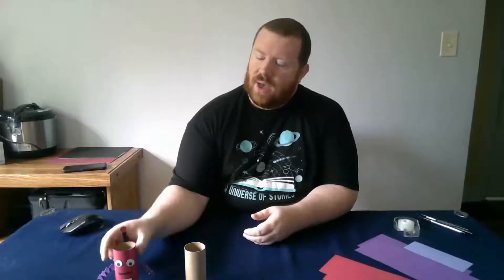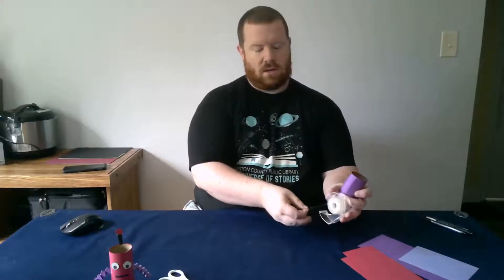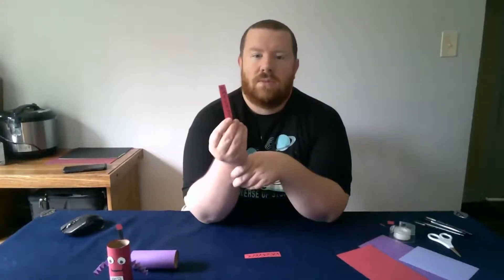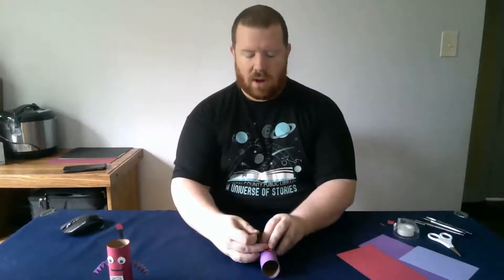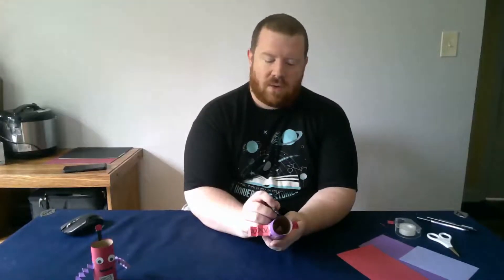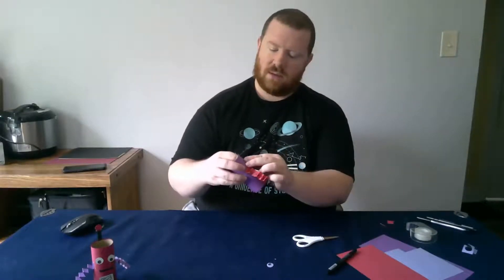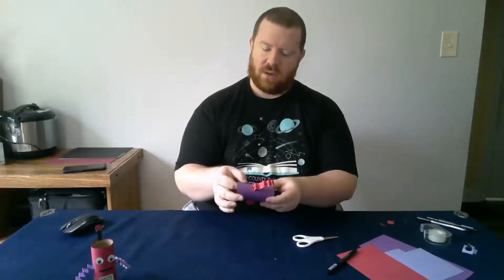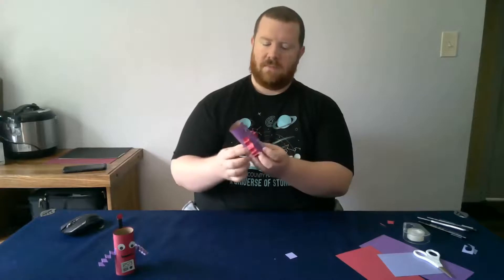Toilet Paper Roll Robots with Brandon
Learn how to make robots out of toilet paper rolls. Brandon works in the STREAM Center at the Erlanger Branch of the Kenton County Public Library.